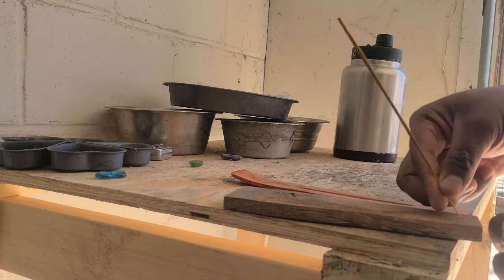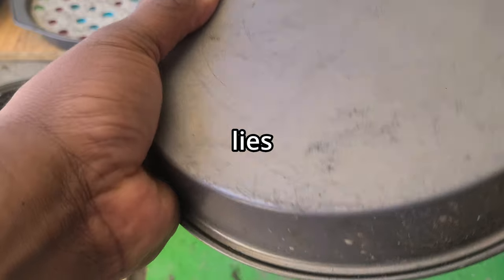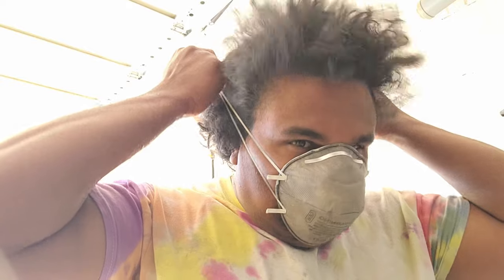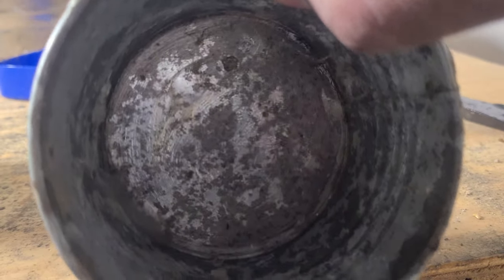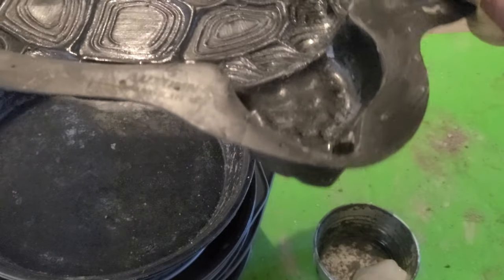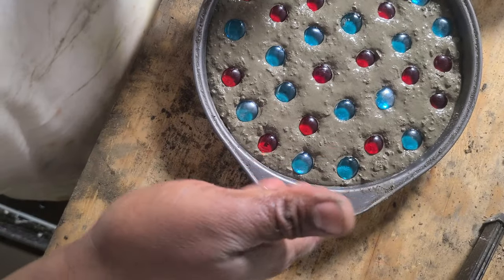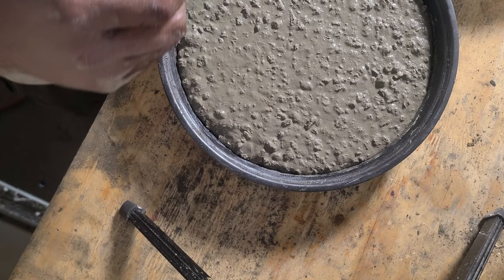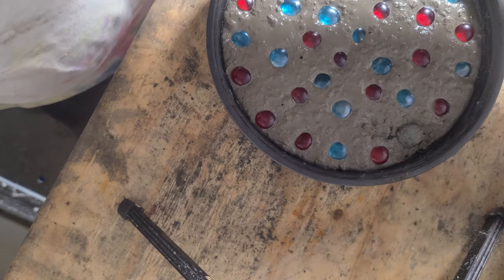Making Garden Stones and The Future of the Channel(s)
I'll continue the 100 days of music soon,  I have been occupied. This one is a bit of ramble!